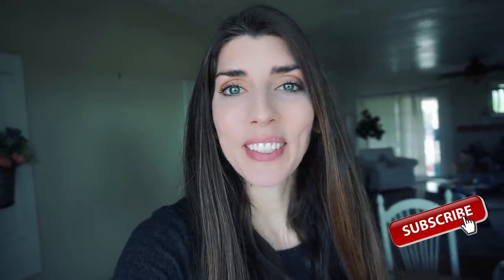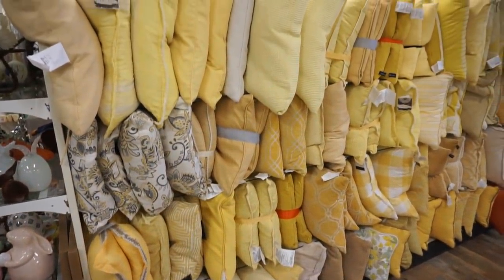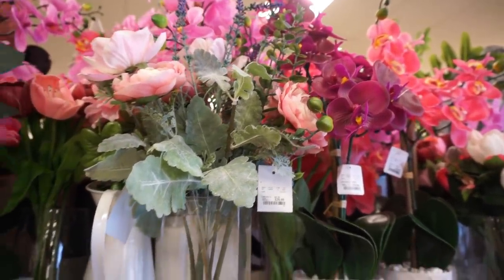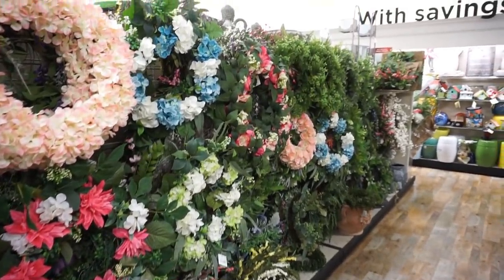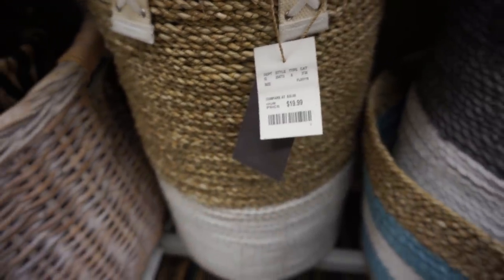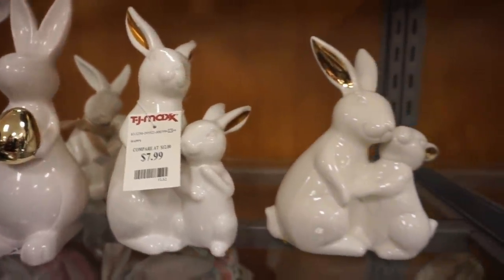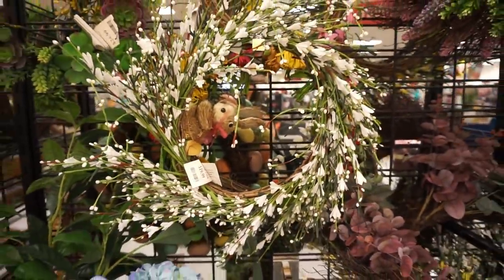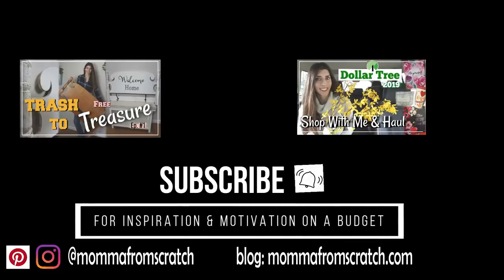HomeGoods & TJ Maxx EASTER & SPRING Shop With Me | Momma From Scratch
Easter and Spring Shop with me at HomeGoods and TJ Maxx. Lots of beautiful home decor to decorate your home on a budget! Hope you can find some of these items at your local stores!

songs
- almost like falling in love by kayla
-palms and loneliness by giants Nest
-morning light by onda norte